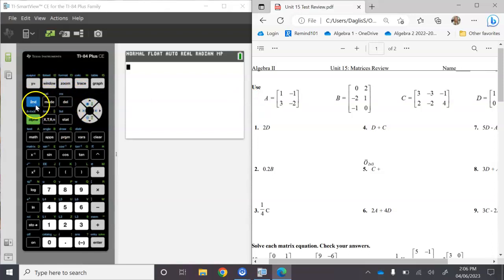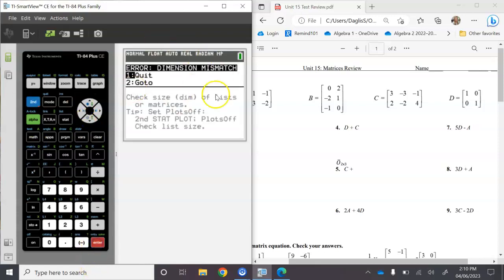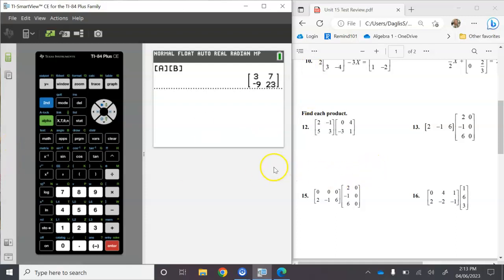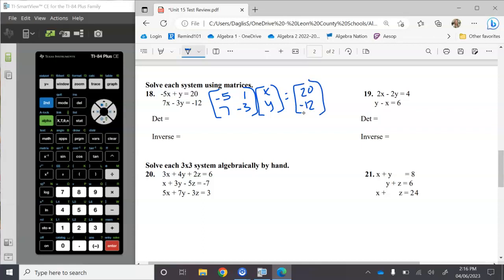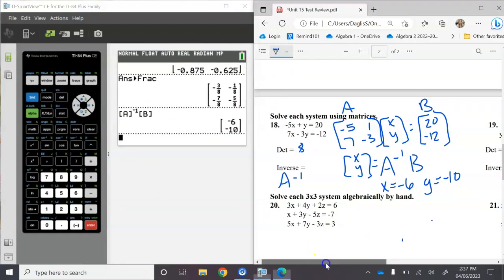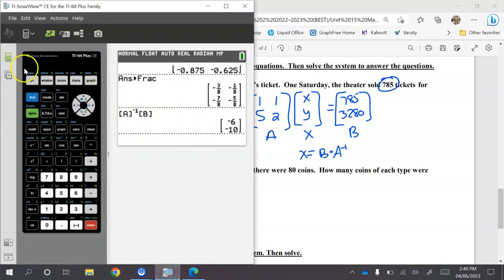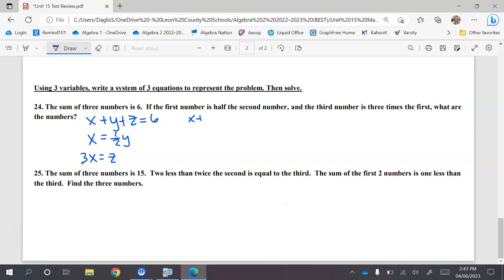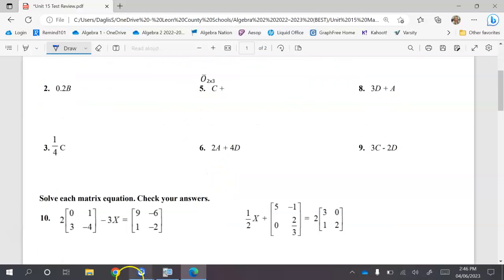Matrix Test Review Calculator Tutorial for TI 84